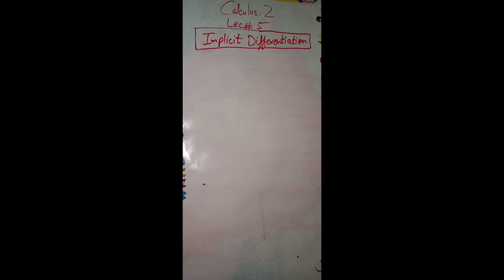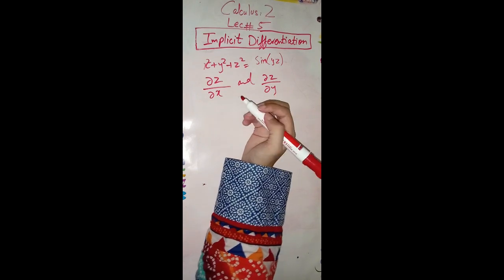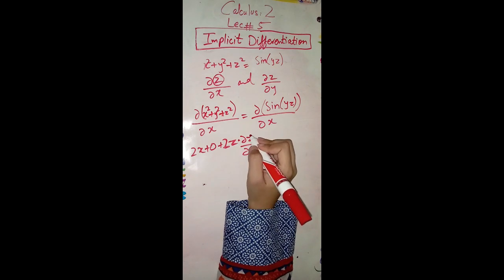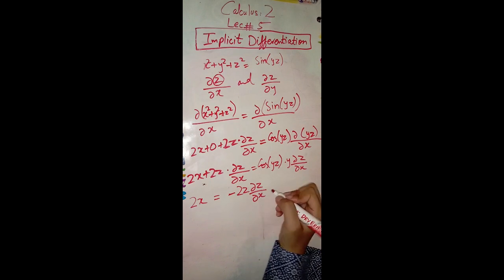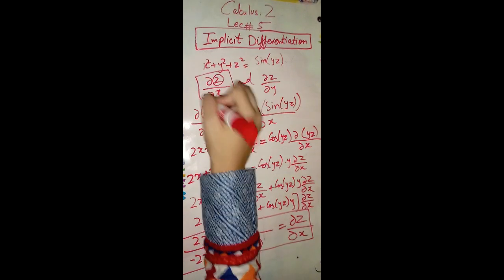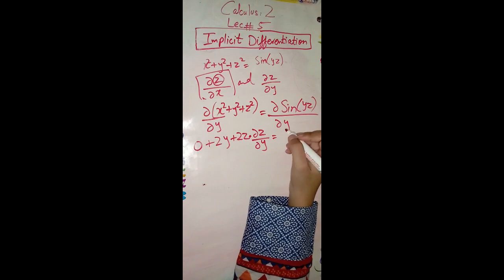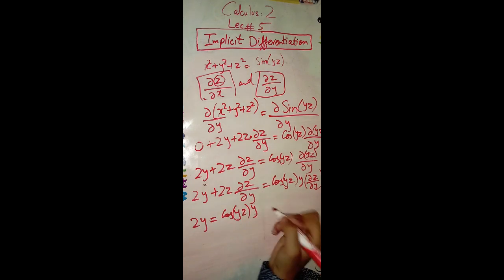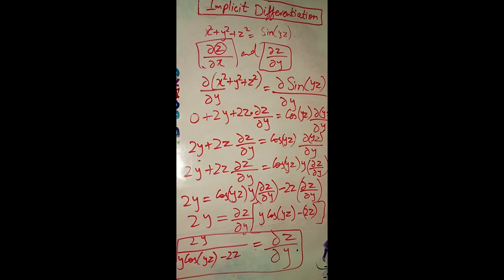Lecture 5 | Implicit Differentiation | Calculus 2